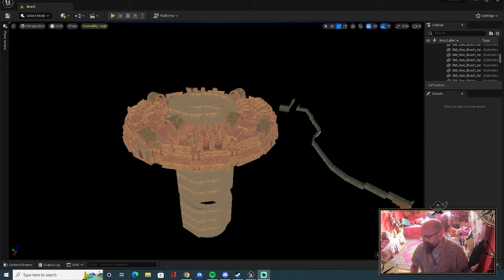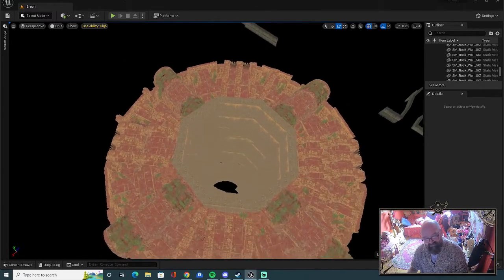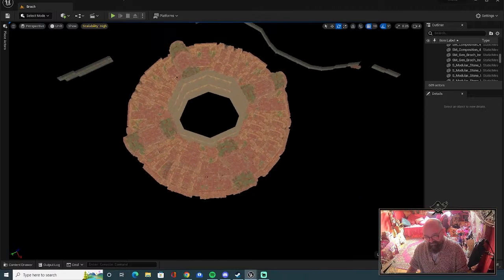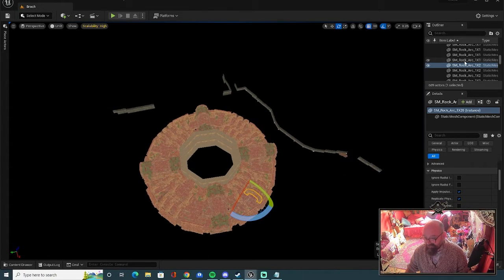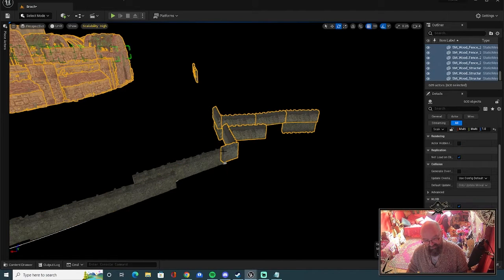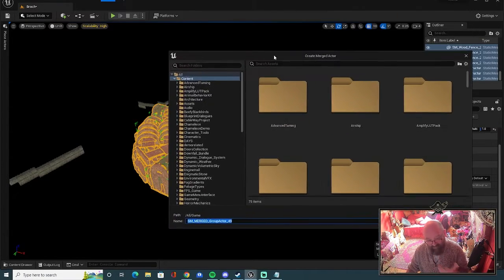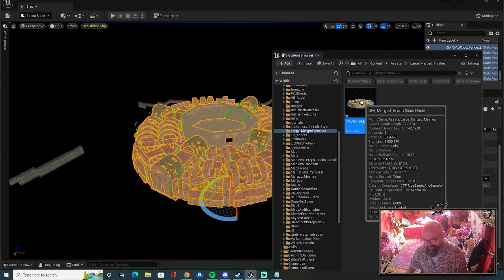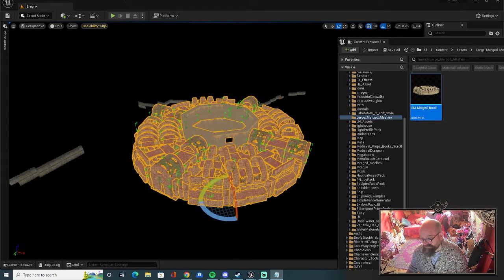3d-Palace Unreal Engine 5 - Simplifying drawcalls - high detail scene collection to single mesh.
In this video I explain how to use a merged and simplified mesh that is made from a merge of a collection of high detail assets in the scene.  There are various better ways to do this if you have the time, however if you need to reduce the drawcalls drastically without a massive overhead of time / effort then this will get you started.  After this you can then look into streaming / LODs so that your low poly proxy is getting swapped in properly etc.